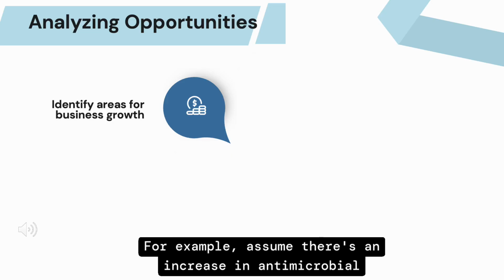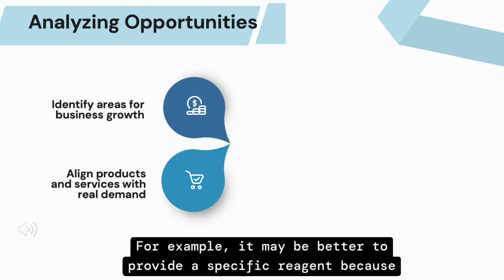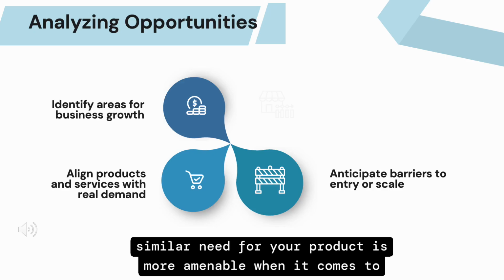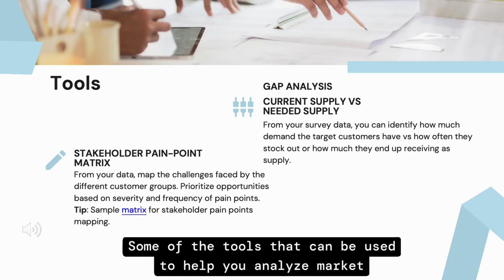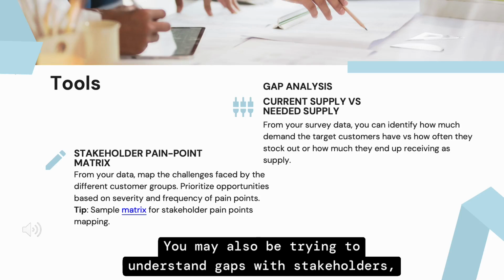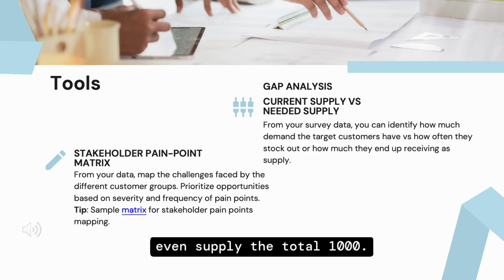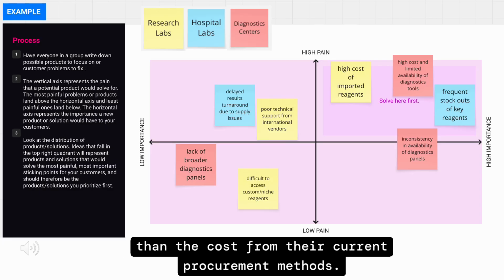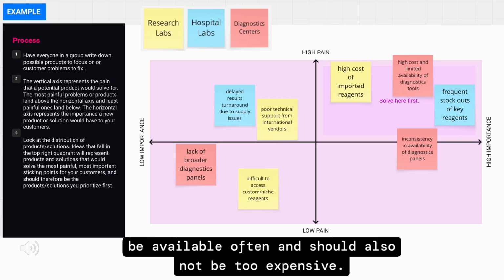Market Research: Analyze Opportunities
Analyze opportunities for your business to identify areas of grown, align products with demand, and avoid saturation.

Video edited and produce by Esse Evbuomwan
Direction provided by Win Win Scientific